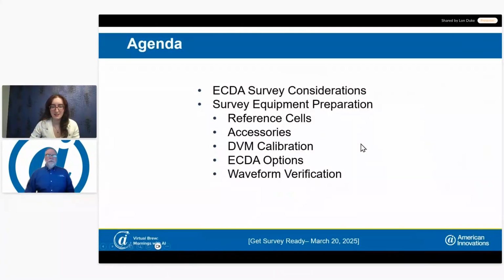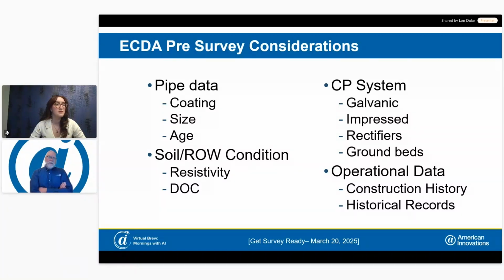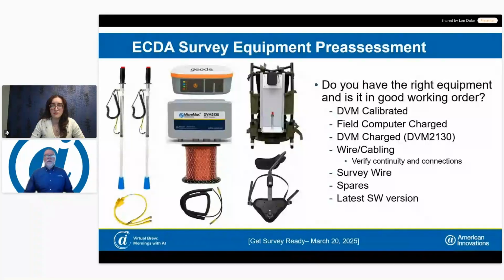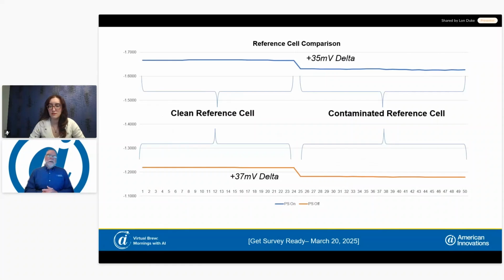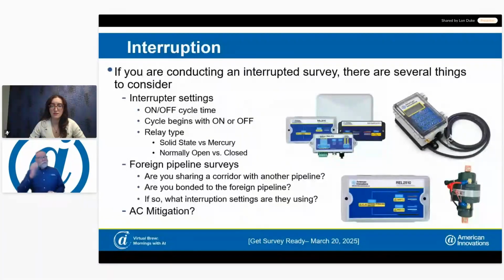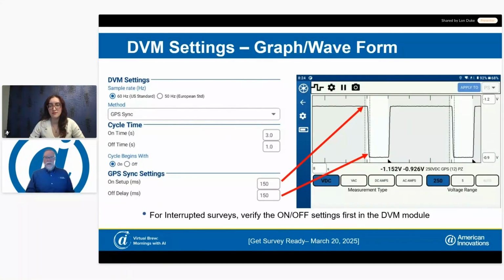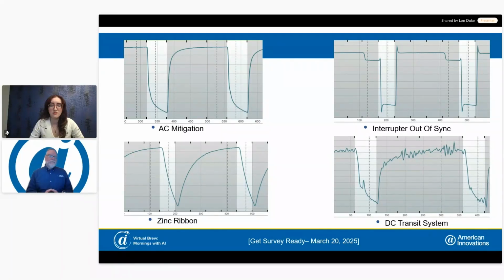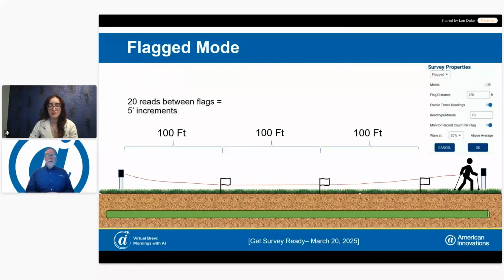Get Survey Ready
In this virtual brew we covered:
✅ Hardware preparation – Ensure your equipment is ready before the survey begins
✅ Interruption settings – Optimize your setup for smooth data collection
✅ Waveform setup – Configure your tools for precise ECDA preassessment